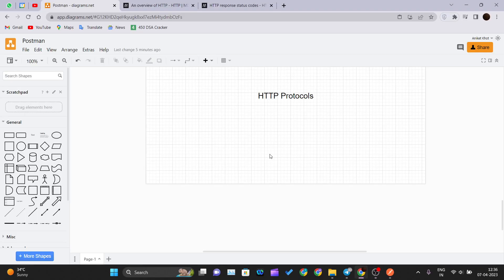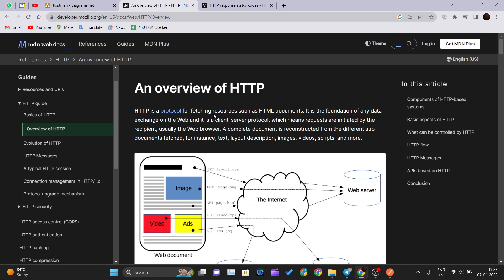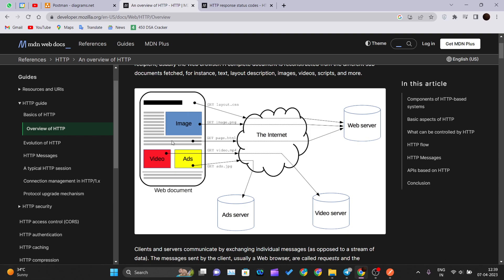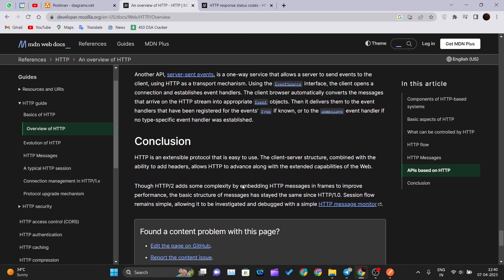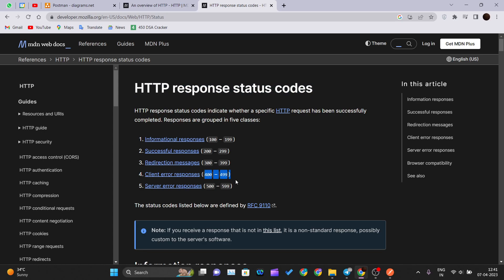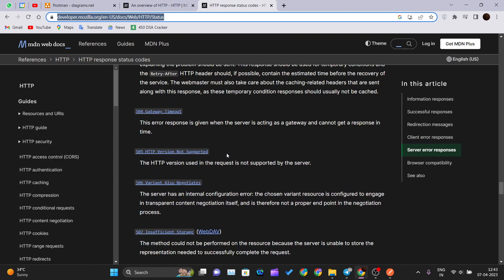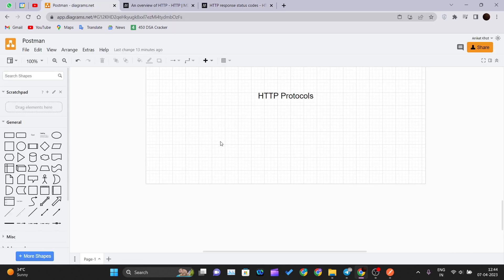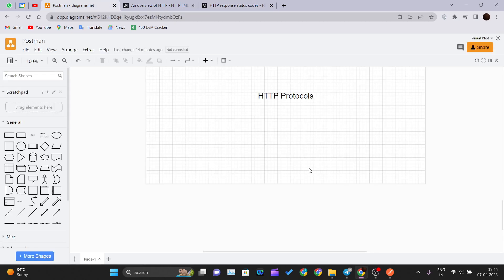What is HTTP and What are HTTP Status Codes? List Of Important Status Codes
In this video, we'll be discussing HTTP (Hypertext Transfer Protocol) and HTTP status codes. HTTP is a protocol used for transmitting data over the internet, and it's the foundation of data communication for the World Wide Web. We'll start by explaining what HTTP is and how it works, including the different types of requests and responses.

We'll then dive into HTTP status codes, which are three-digit numbers that indicate the status of a particular HTTP request made by a client. We'll explain the different categories of status codes, including informational, success, redirection, client error, and server error. We'll also cover some of the most important status codes, such as 200 OK, 404 Not Found, and 500 Internal Server Error.

This video is perfect for web developers who want to learn more about HTTP and HTTP status codes. By the end of this video, you'll have a solid understanding of HTTP and the different types of HTTP status codes.